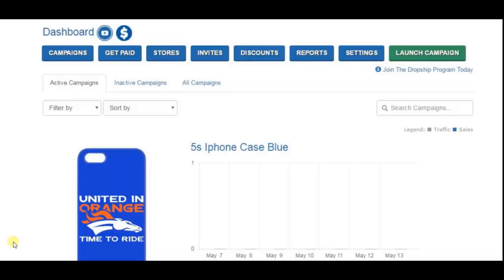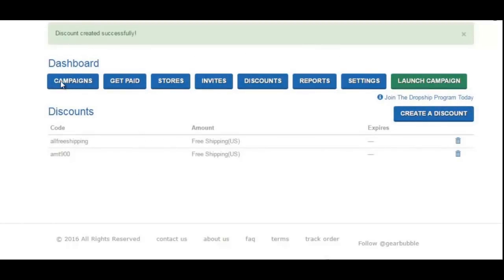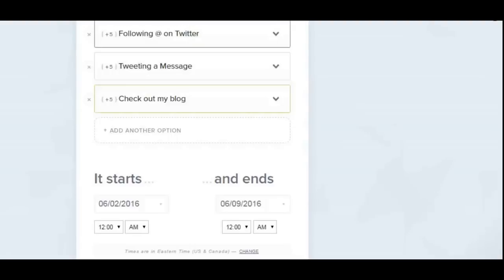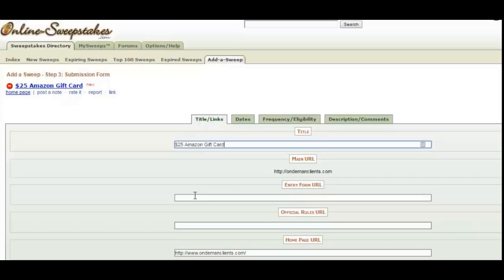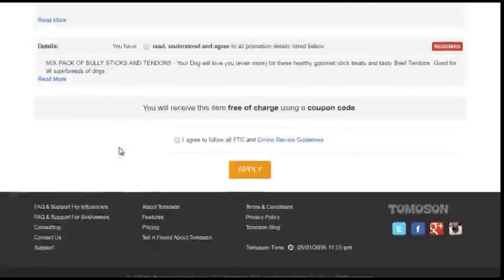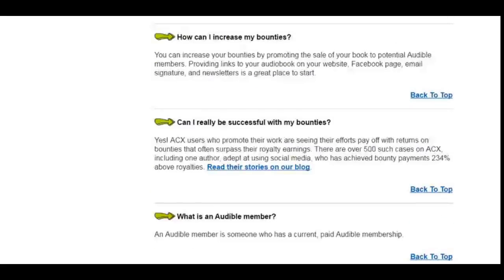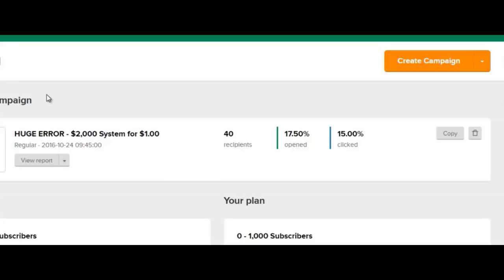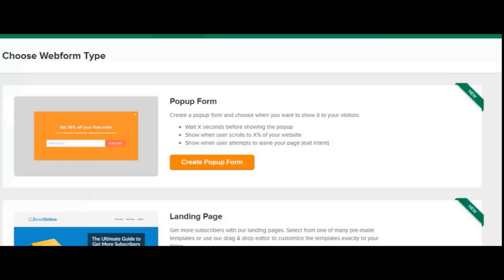5 Free Courses to Help You Make Money Online in 2021 (Beginner Friendly)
In this 1 hour video, we'll show you how to make money online in 2021. These are our best courses and are very beginner friendly. You'll find 5 small courses altogether, over the shoulder, actionable content that you can get started on right now.

1. Print on Demand
3. How to be an Influencer
4. How to get paid to do voiceovers
5. How to set up an autoresponder